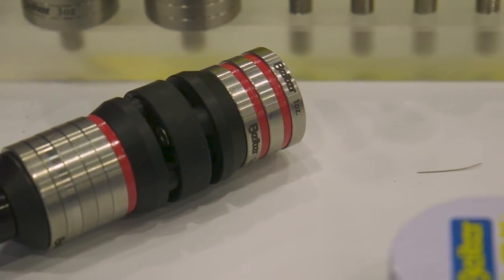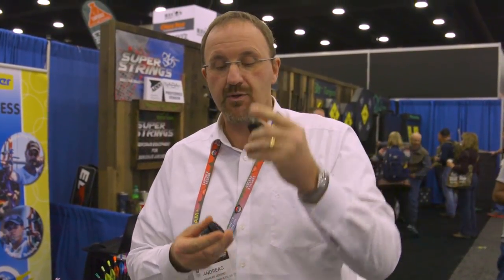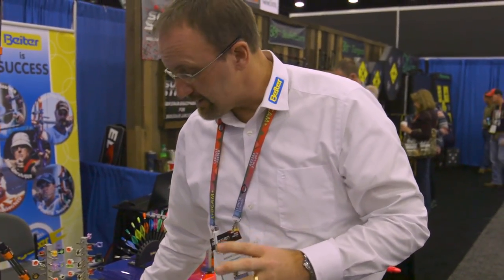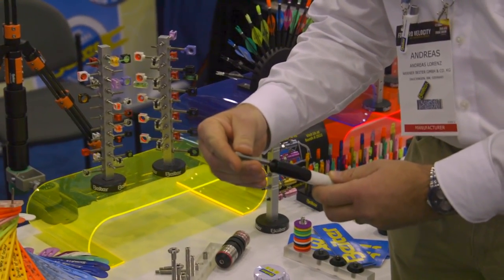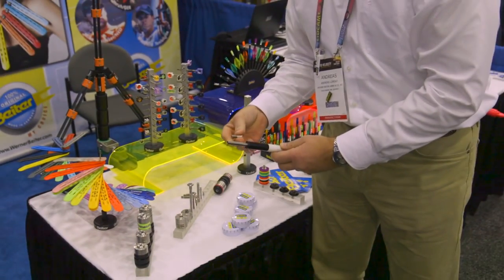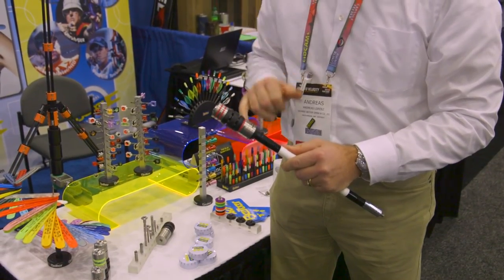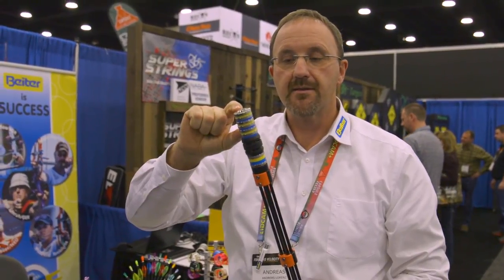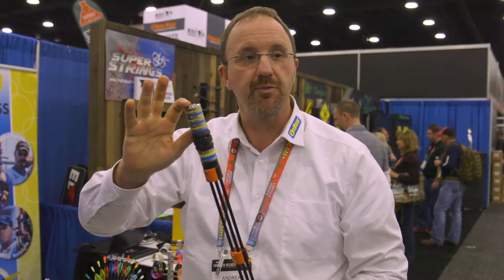Beiter V-Box Multifunctional Dampening For Recurve And Compound Bows ATA Show 2019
Lets Learn more about the Beiter V-Box and Multifunctional Dampening from Andreas of Beiter at the 2019 ATA Show